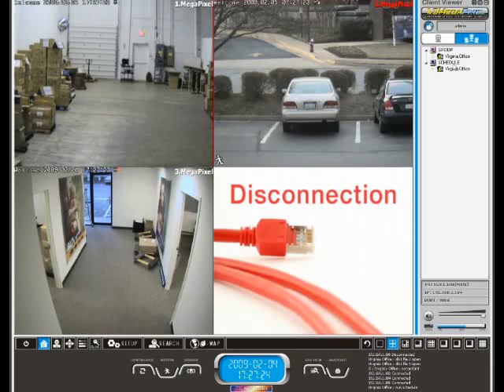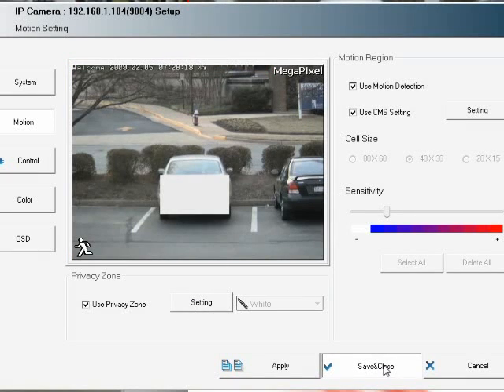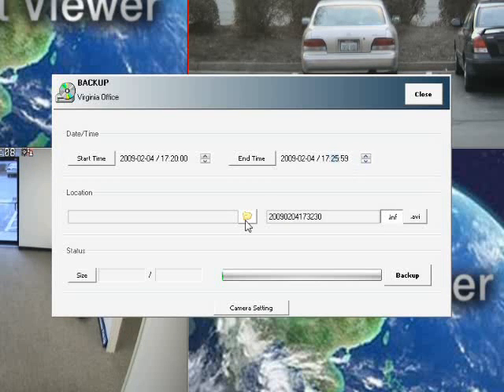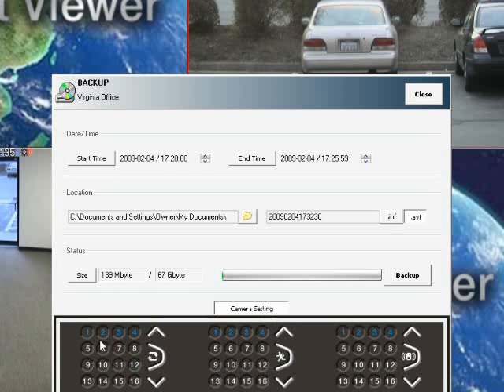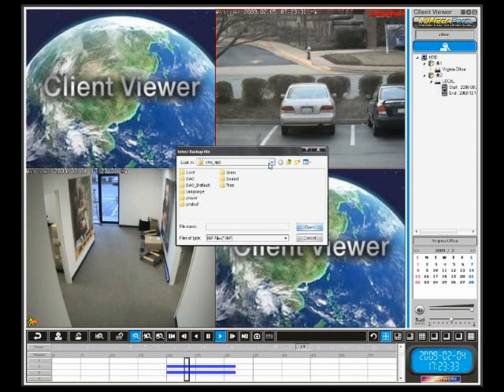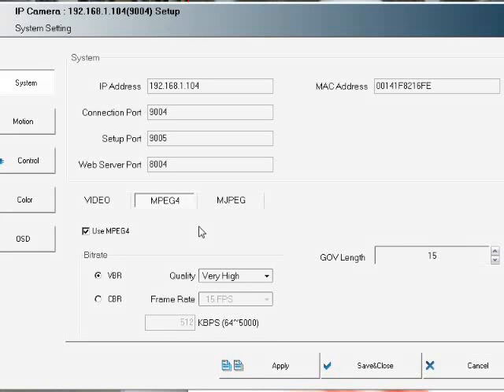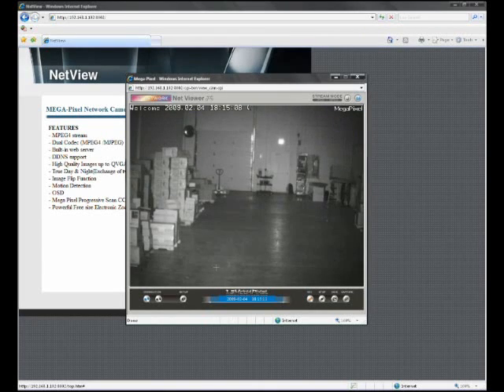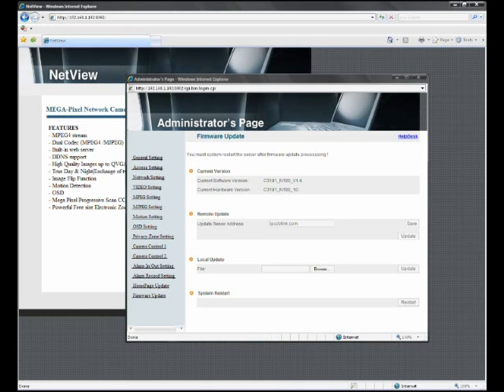AVS TV-CMS Setup Video Tutorial Part II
Part II of the CMS tutorials shows how to setup motion detection areas, search recorded video, archive video, update the firmware on a camera and view the IP cameras through an internet browser.